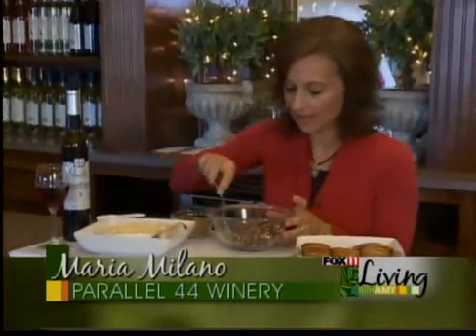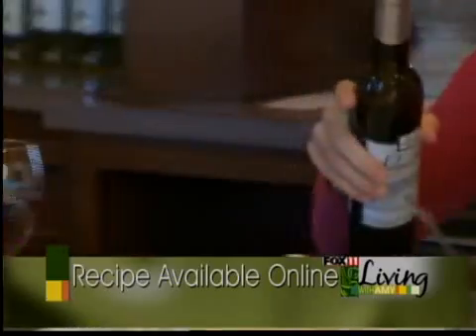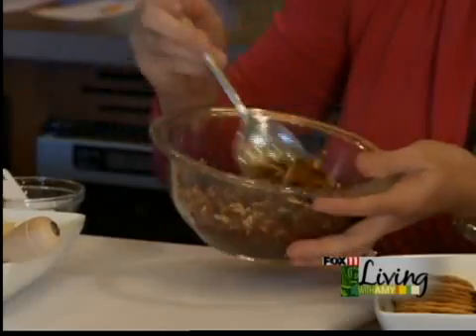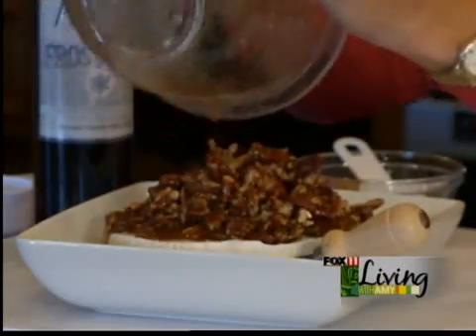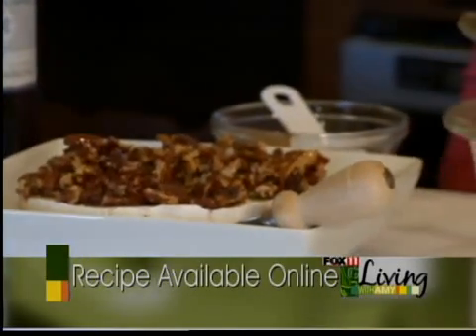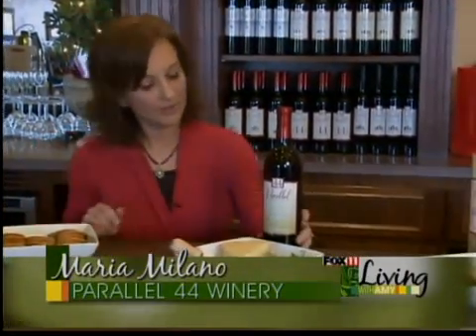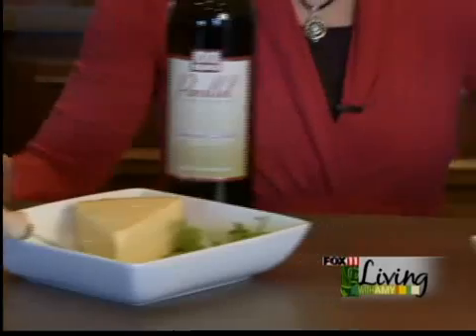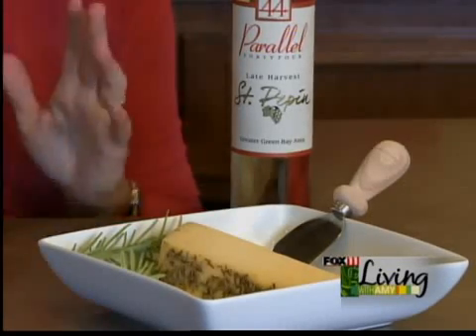baked brie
parallel 44 winery show us how to make baked brie